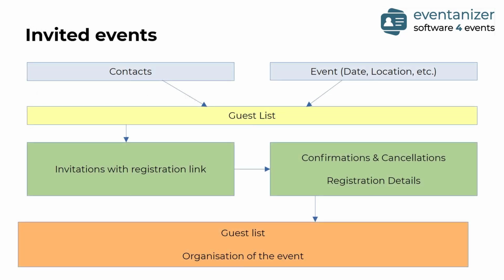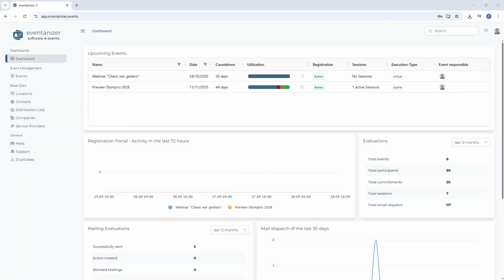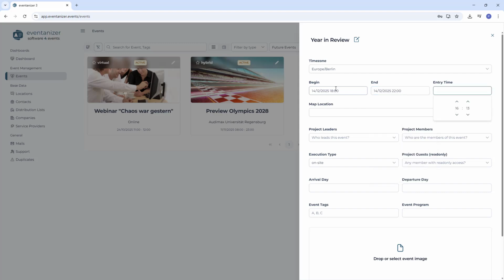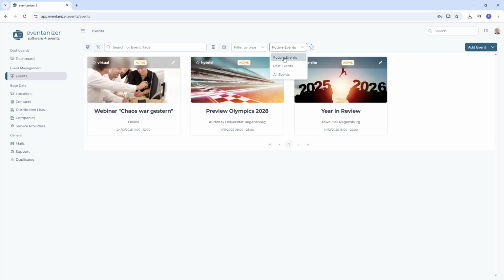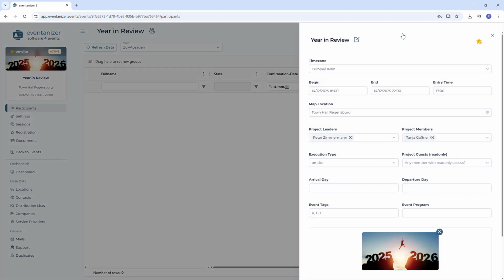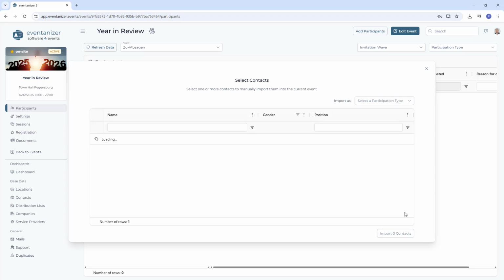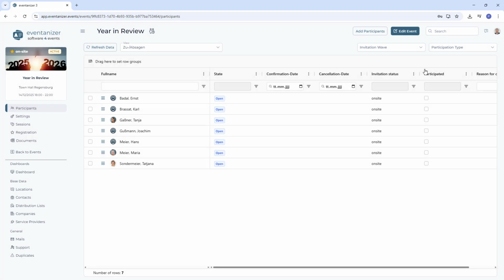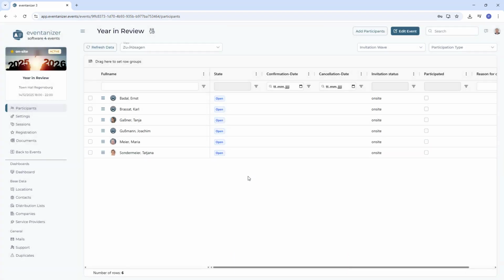Create events in eventanizer